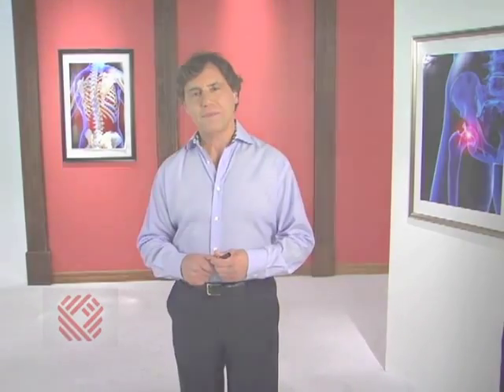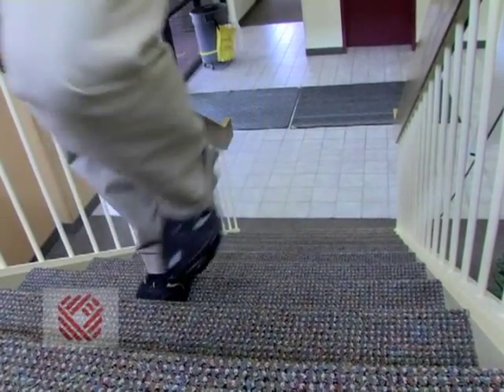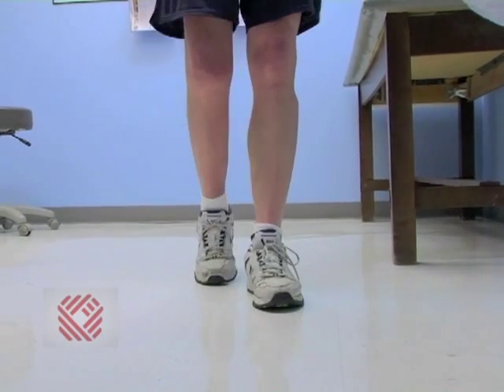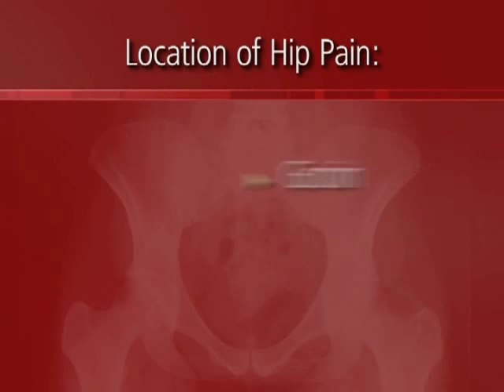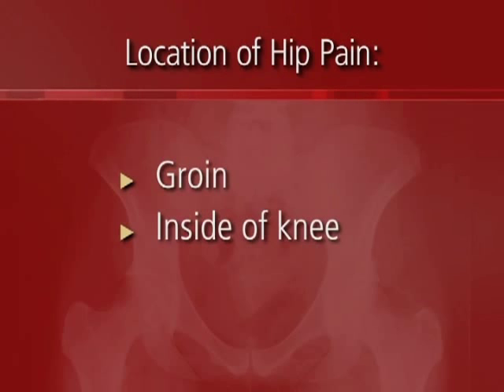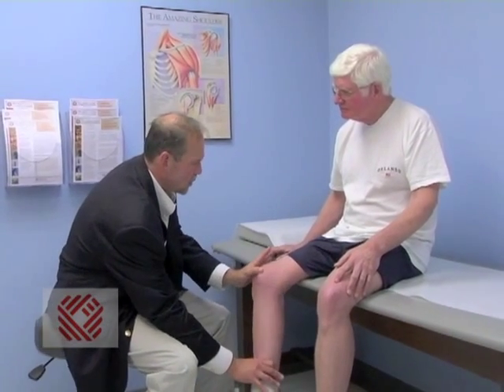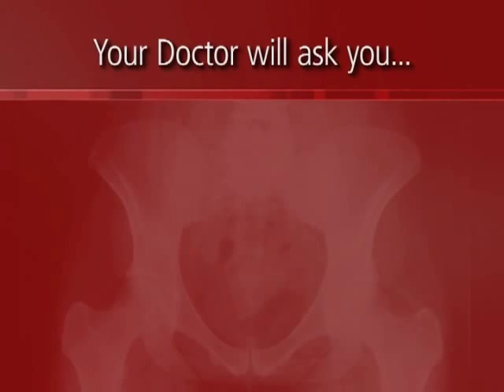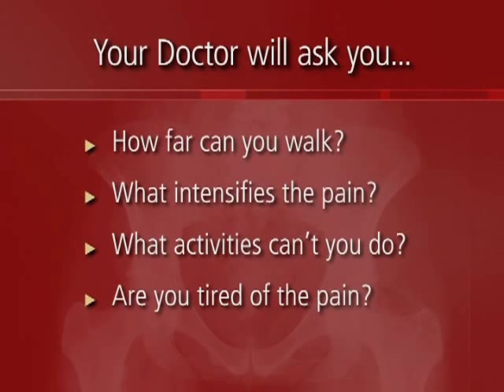Total Hip Replacement Part 2: Symptoms & Evaluation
Dr. James Hoffman discusses the symptoms of hip osteoarthritis and how they affect your daily life.  Find out where hip pain is most commonly located (Hint: It's not always where you think).  Dr. Hoffman walks you through a hip exam to show you what physicians look for when evaluating hip osteoarthritis.

Dr. Emil DiIorio reviews hip X-rays to demonstrate the anatomy of a normal hip and osteoarthritic hip.  See how a hip replacement looks on X-ray.

Follow Dr. Weiss in the OR as he performs a total joint replacement on a patient suffering from hip osteoarthritis.